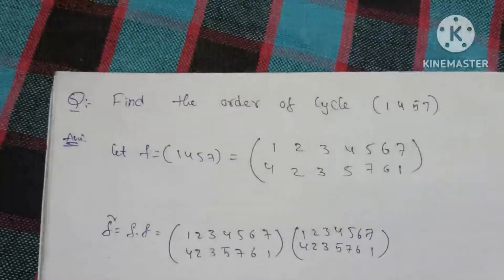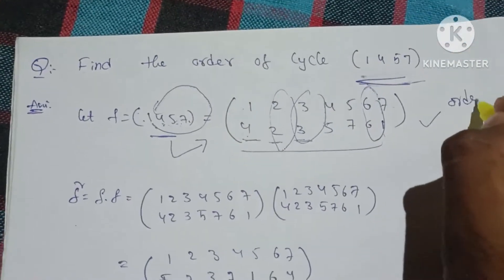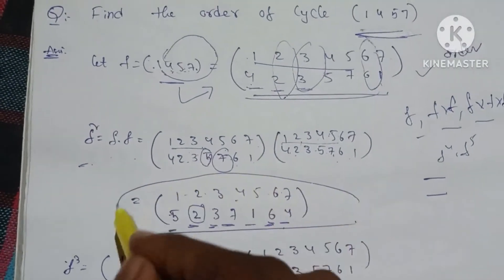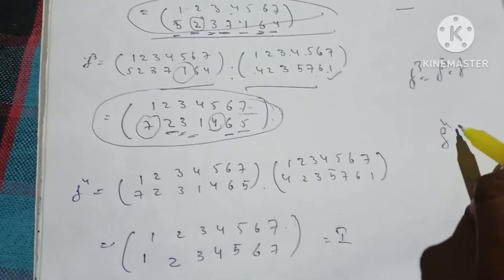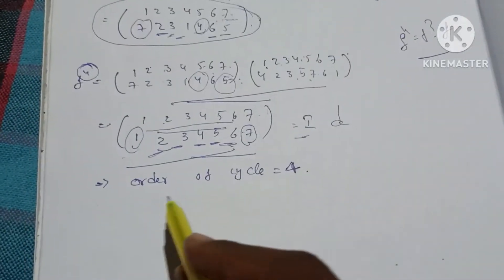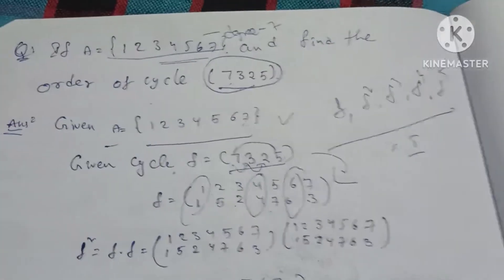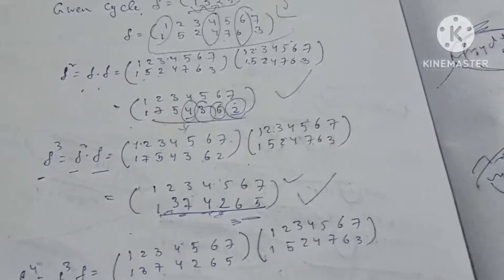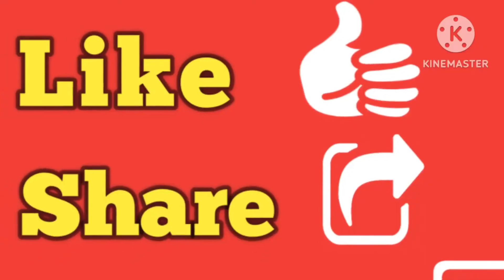PERMUTATIONS /If A={1234567} find order of cycle (7325)/unit-4/3rd sem maths /expalination in Telugu